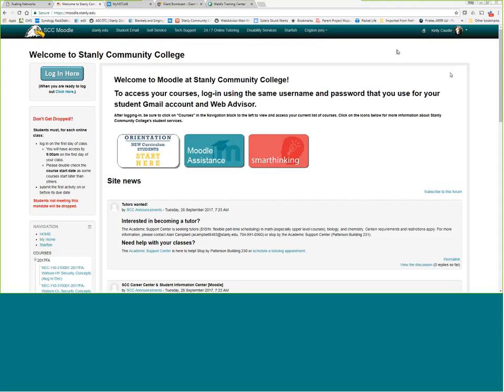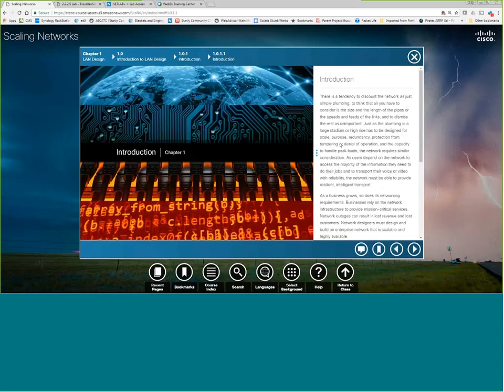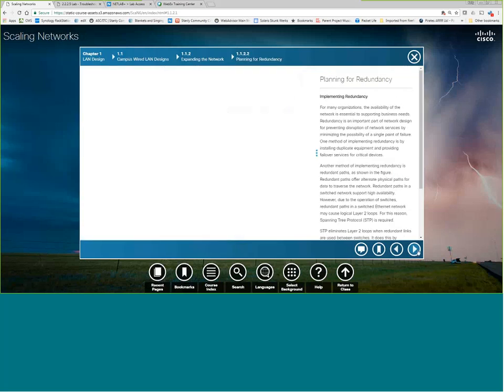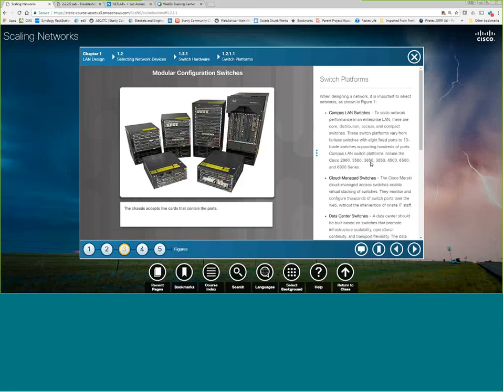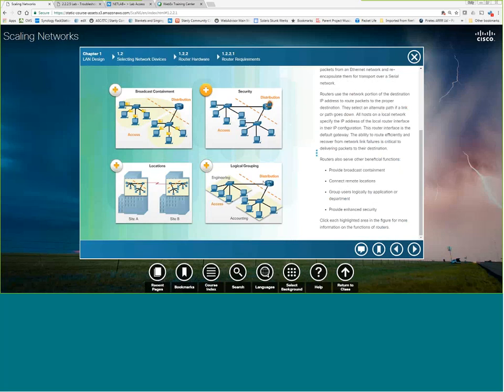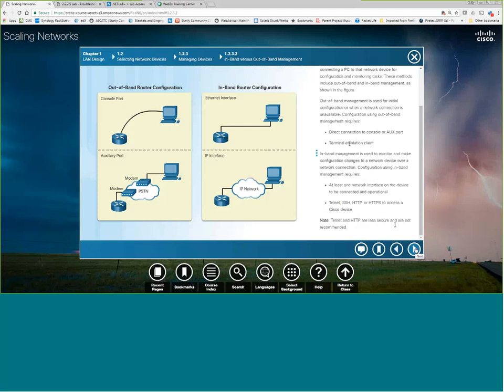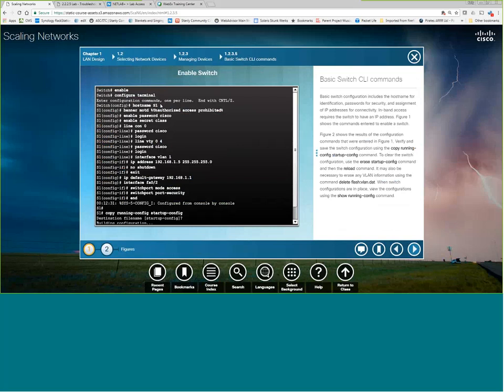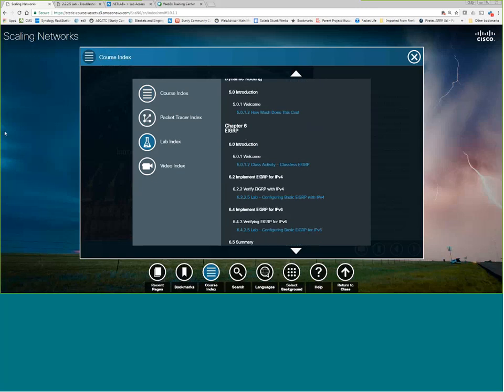ITC-Scaling ClassFa17 9/28/17